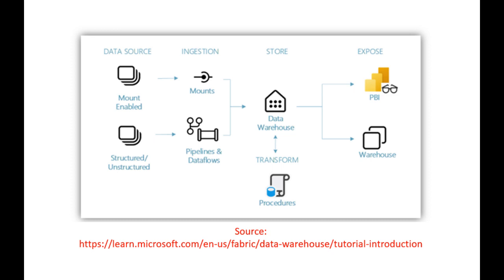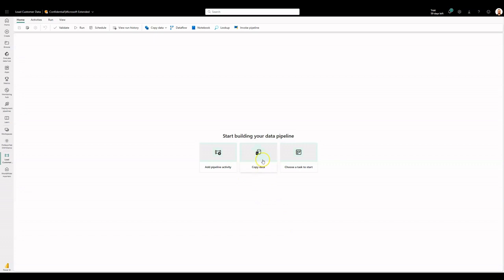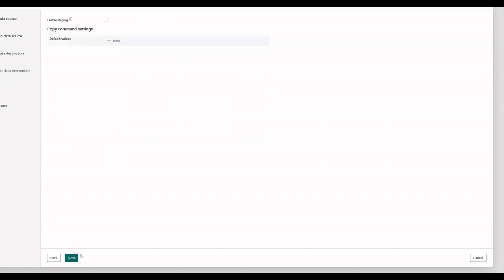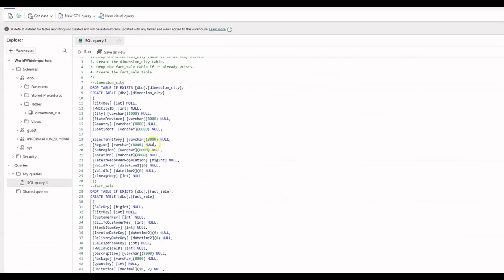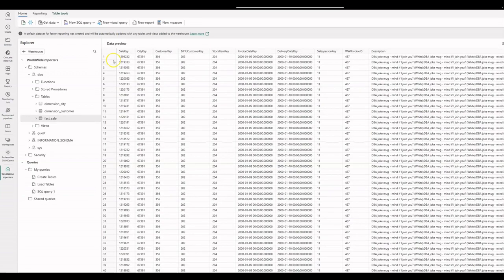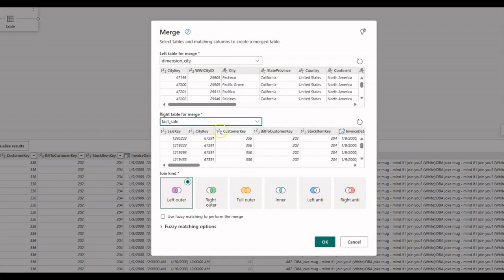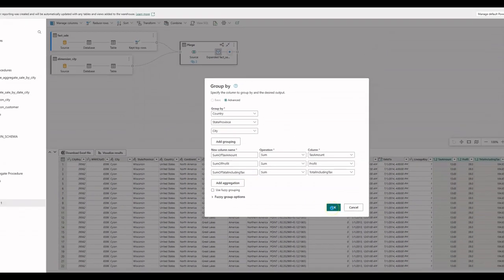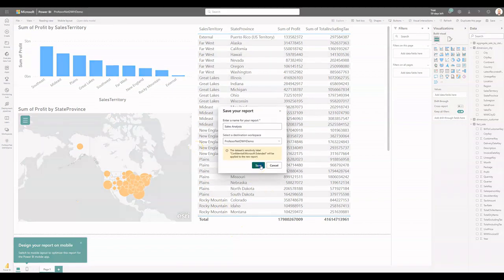Microsoft Fabric Data Warehouse Tutorial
Microsoft Fabric Data Warehouse video tutorial based on the official Microsoft Learn documentation
In this tutorial I will show you how to build your first data warehouse.
We are going to create a data warehouse in a fabric workspace, ingest some sample data, and build reports.
We are going to extend the solution by creating new tables, loading data into them, performing data transformation using a stored procedure, build a query using the visual query builder and finally creating a Power BI report.